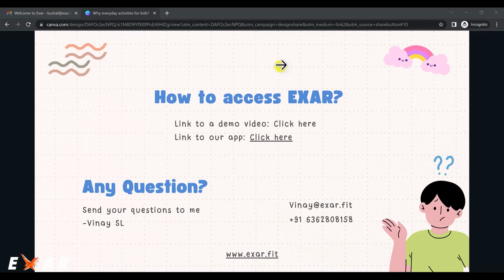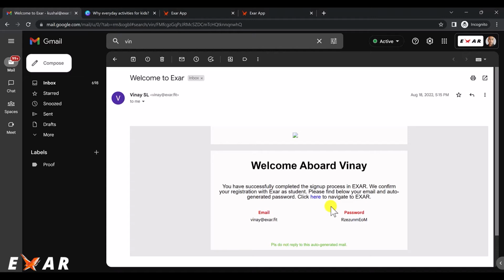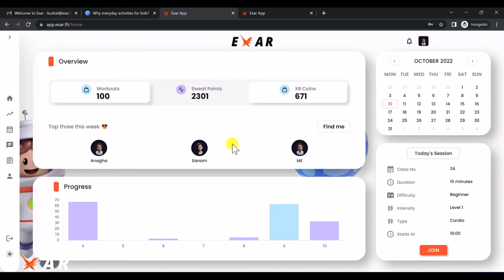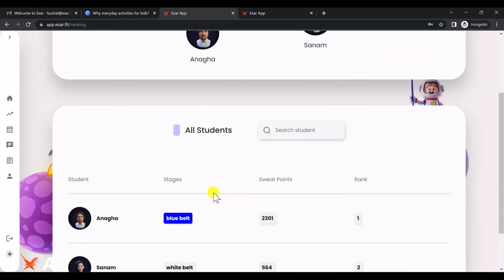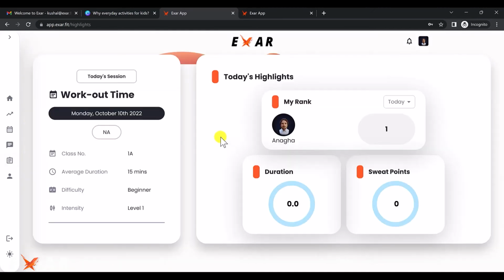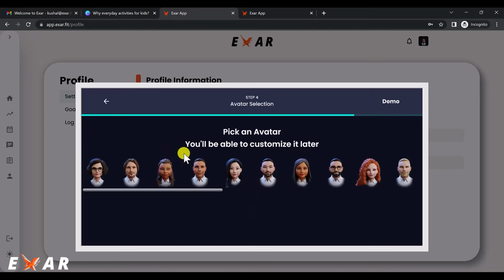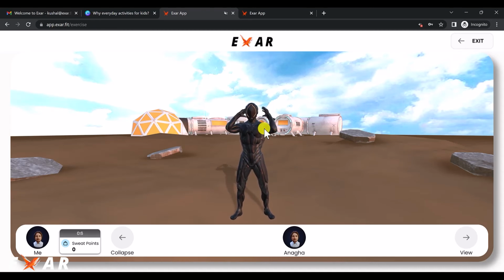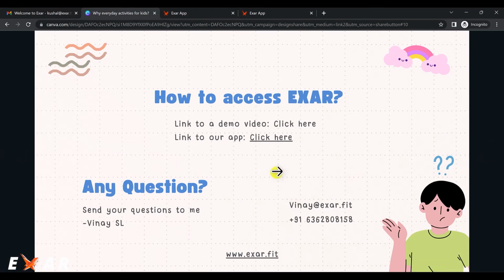How to use the EXAR Web-app - Demo Video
In this video you will find the step by step instructions on how to use the platform, how things work and how to get started.
Happy getting fitter !!!